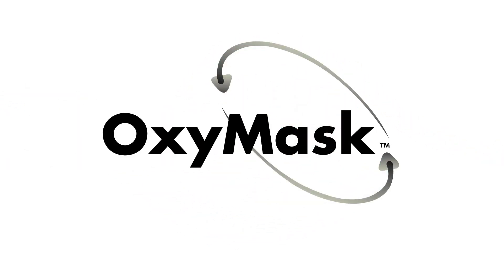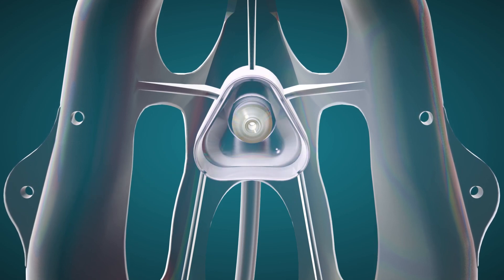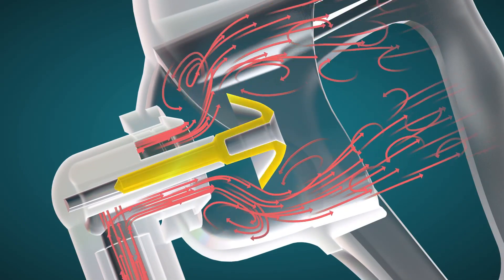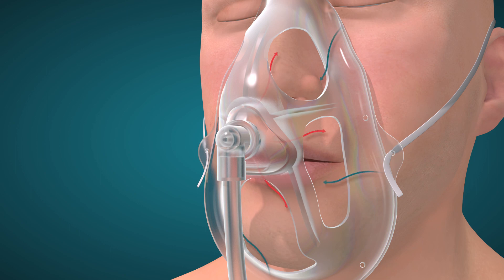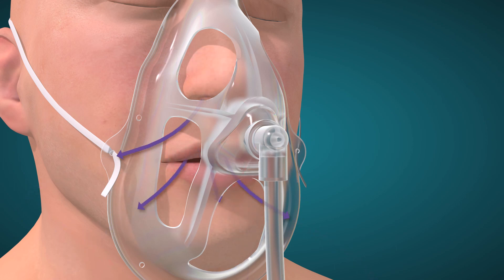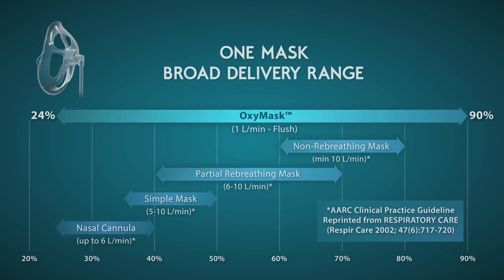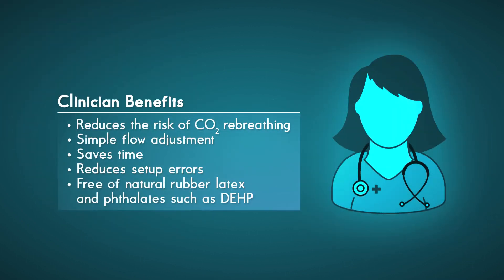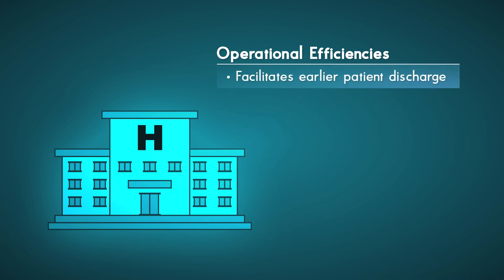OxyMask Technology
OxyMask™ incorporates an innovative Pin and Diffuser technology designed to concentrate and redirect the flow of oxygen. The mushroom-shaped Pin redirects the flow of oxygen forming an organized pattern of vortices and a cloud of concentrated oxygen molecules.The triangular directional Diffuser refines the shape of the oxygen vortices and directs the flow towards the patient’s nose and mouth.

OxyMask™ is a highly efficient ‘open’ mask system that eliminates the need for a closed design, valves and reservoirs. During the patient’s inhalation, oxygen flow is mixed with room air drawn in through the mask openings. Respiratory mechanics and breathing patterns determine how room air combines with the delivered oxygen. The concentration of oxygen received during the breath is a function of the oxygen flow compared to the patient’s inspiratory flow and tidal volume. This results in the prescribed concentration of oxygen being delivered to the patient. During exhalation, the mask openings allow expired carbon dioxide to escape.